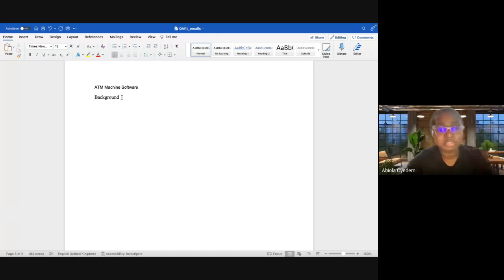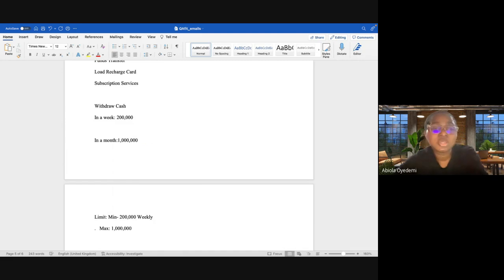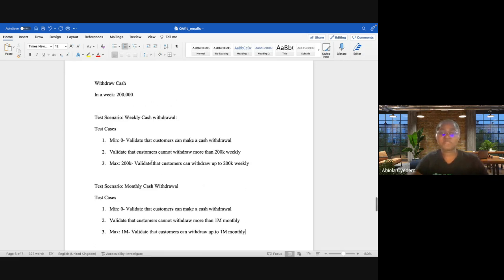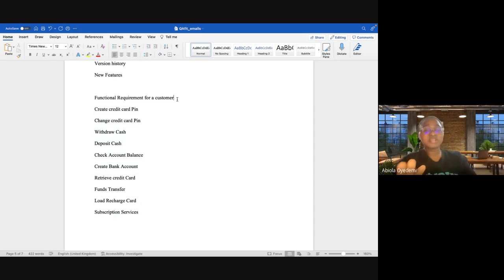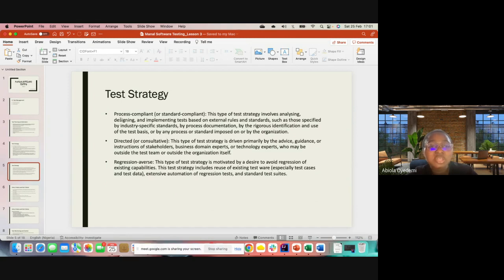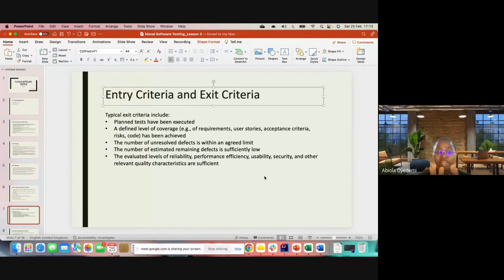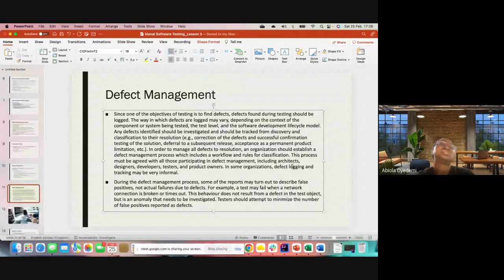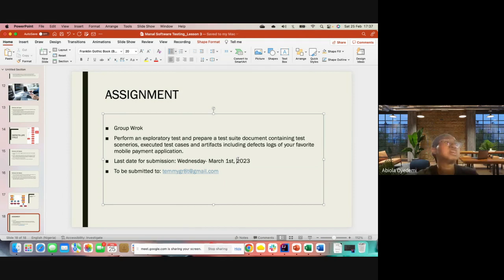Best Manual Software Testing Series: Lesson 3....the skill you need now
Detailed lessons on Test Planning and Estimation, Test Monitoring and Control and Defect Management.
Also: The assignment review from lessons 1 and 2